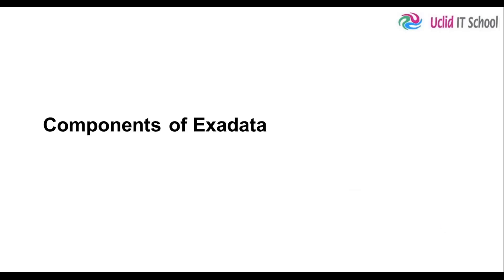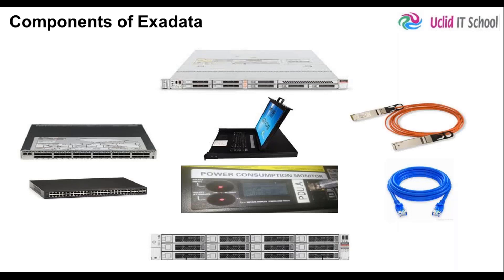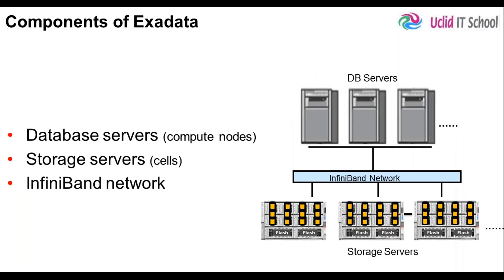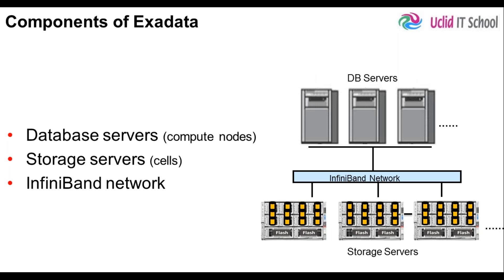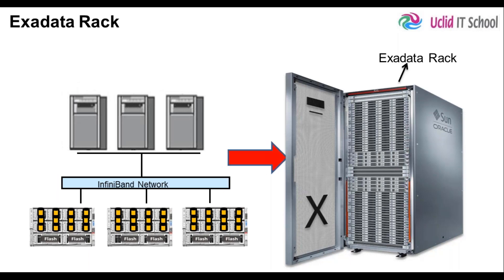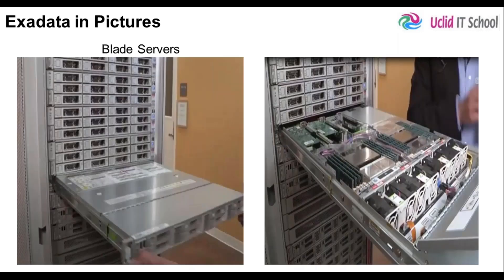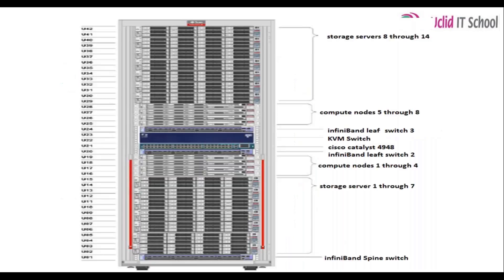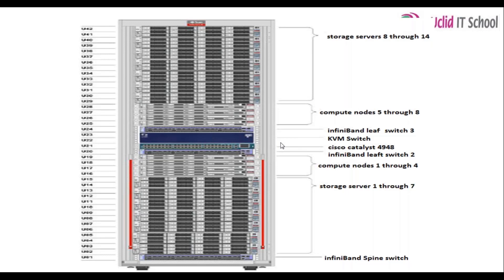Exadata Components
This video explains the major components of the Oracle Exadata Database Machine.

View more FREE videos related to Oracle Exadata and enroll in the full course